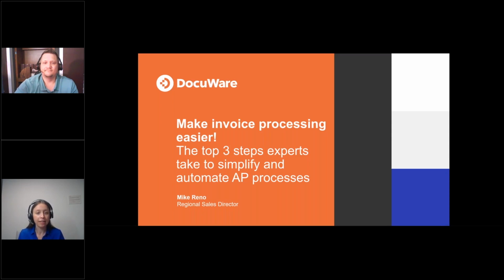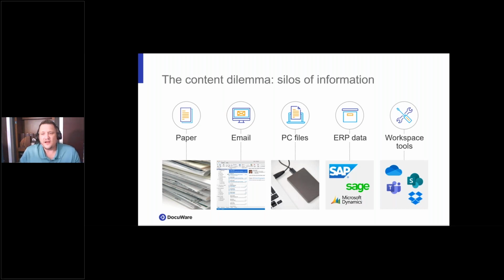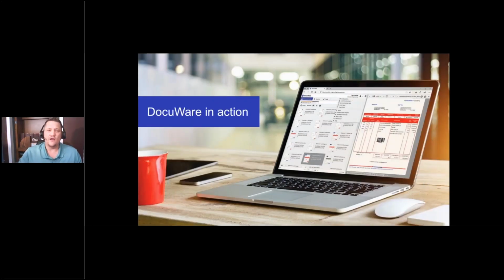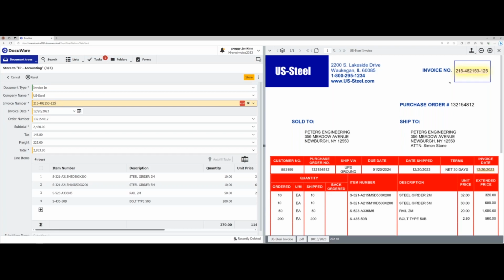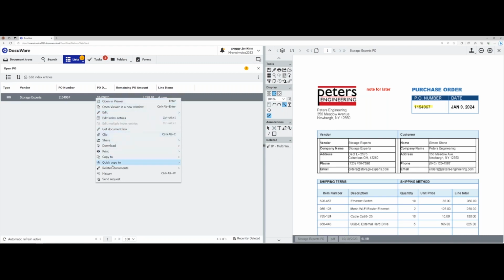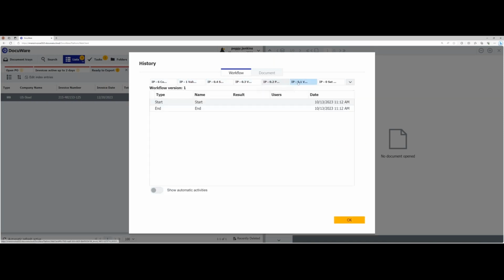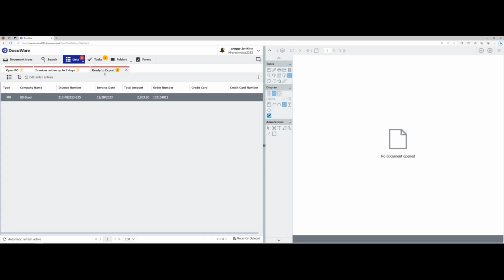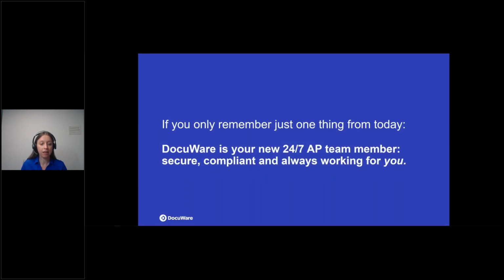Make invoice processing easier – 3 steps experts take to simplify and automate everyday AP processes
Are you tired of the delays and risks from slow, manual invoice processing? Achieve your accounts payable goals fast and accurately with DocuWare’s SECURE invoice processing automation solution.

Want to jump right to the start of the demo? It begins at 6:56.